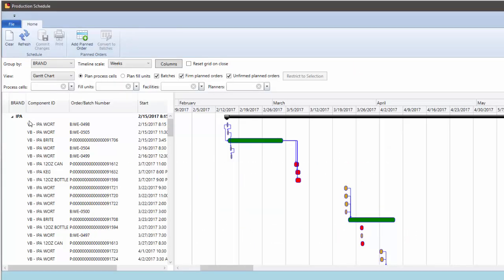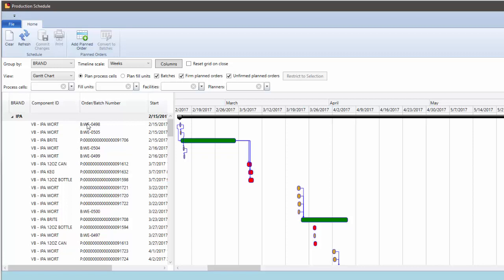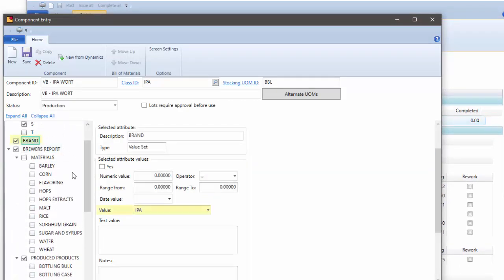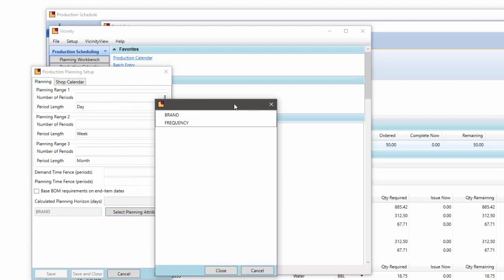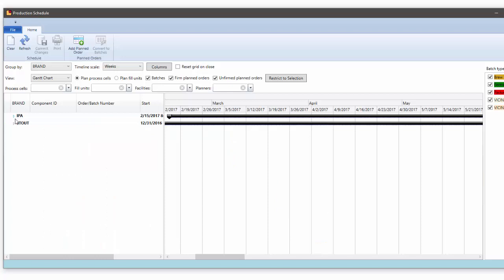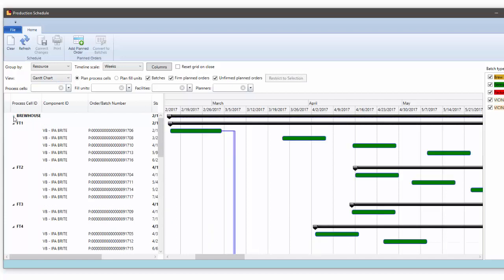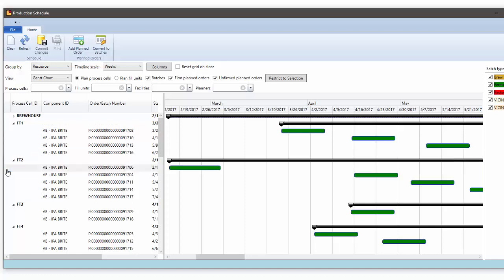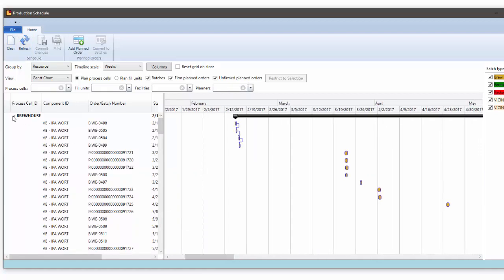Production Schedule - Grouping | Vicinity Software OB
Users can group batches based on defined attribute value set (Example: Brand), a resource, or piece of equipment, as well as adjust the time scale. Users can also restrict the view by type of production log, facility, process cell, or associated planner ID.